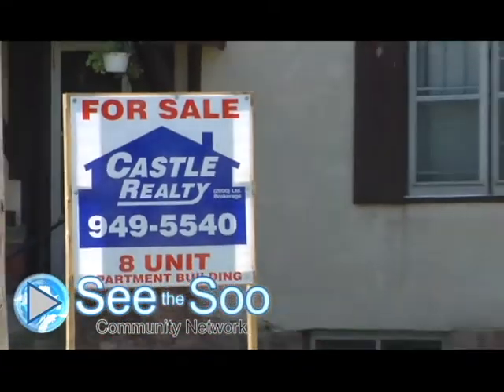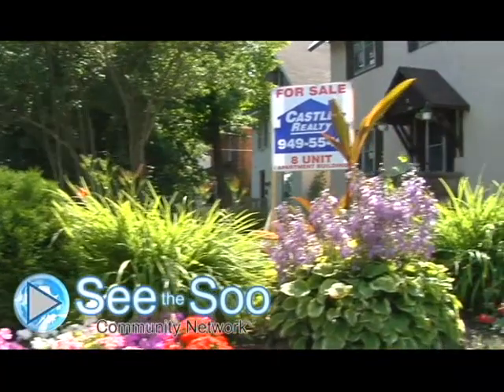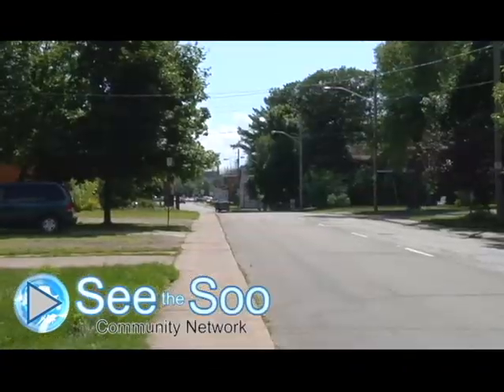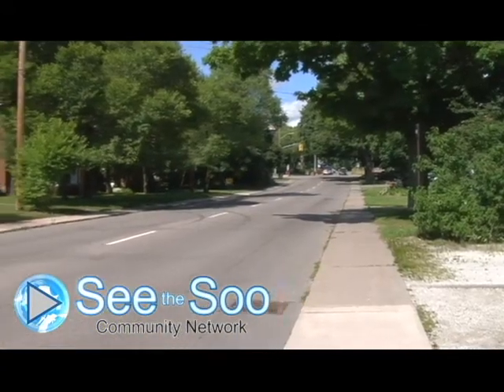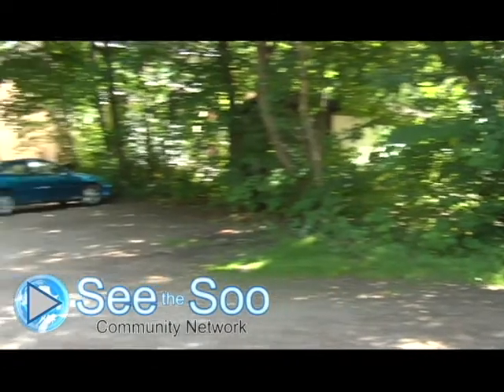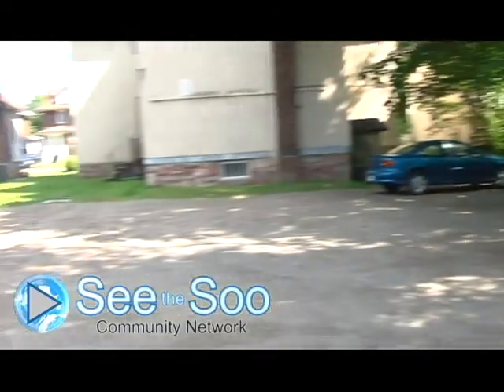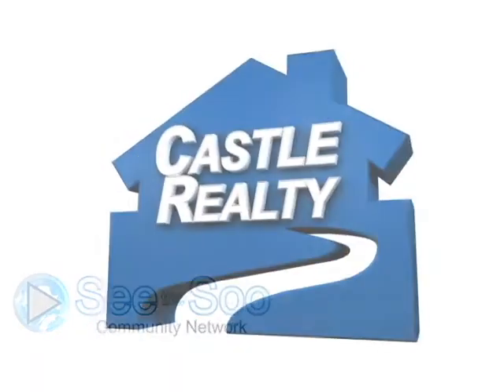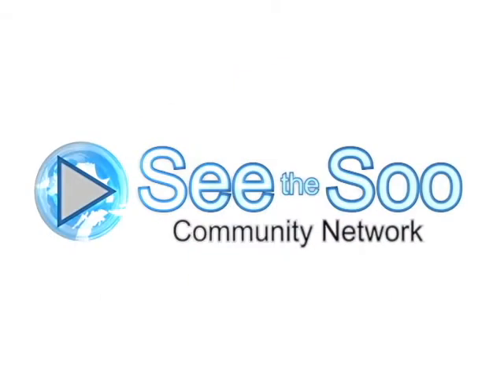Castle Realty Sault Ste Marie 8 Units Apartment Building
Great investment oportunity 8 Unit apartment building located in Pim Street DownTown Area of Sault Ste.